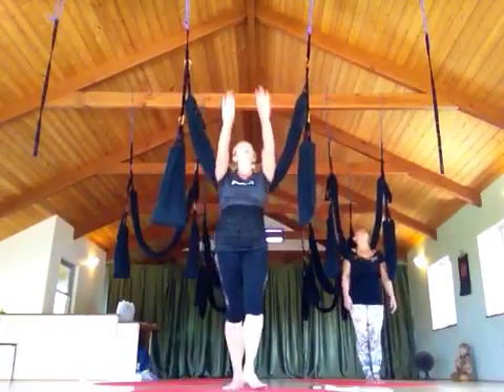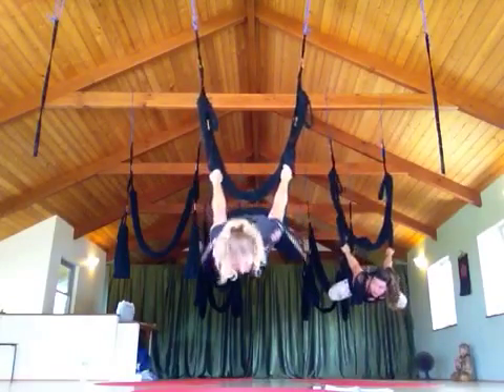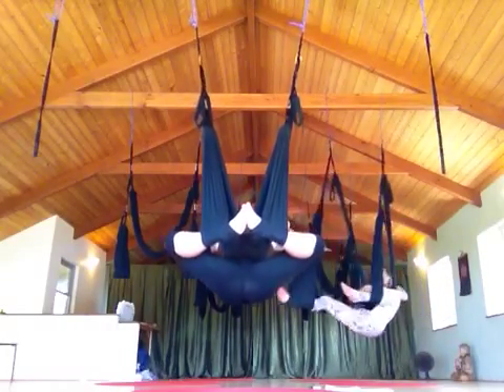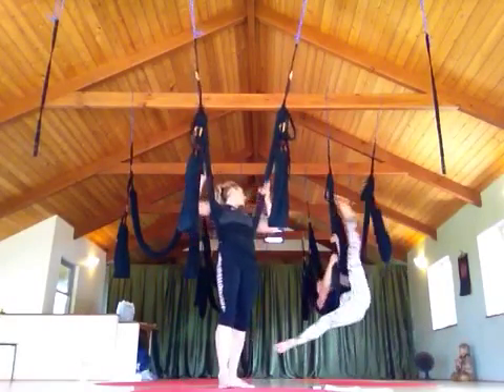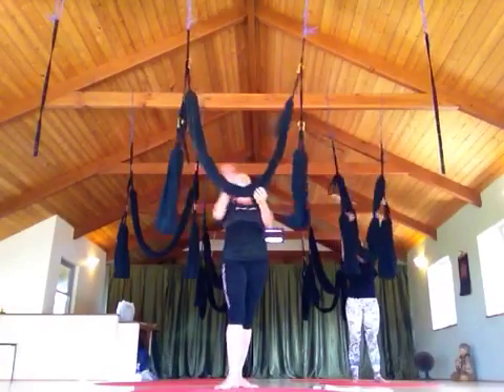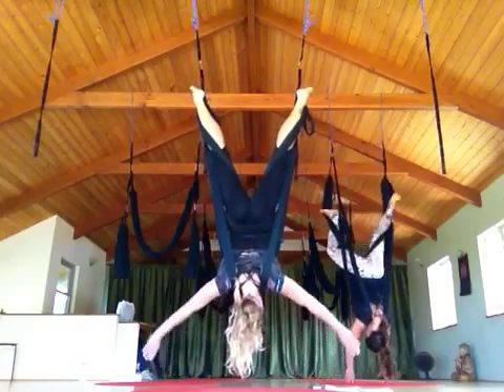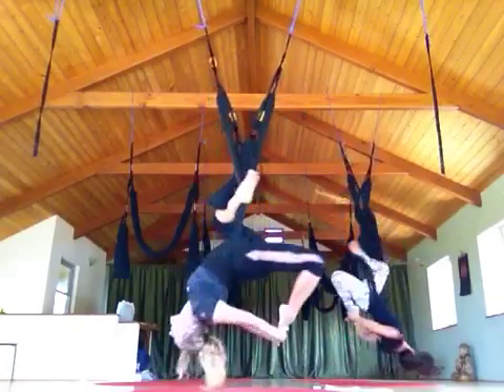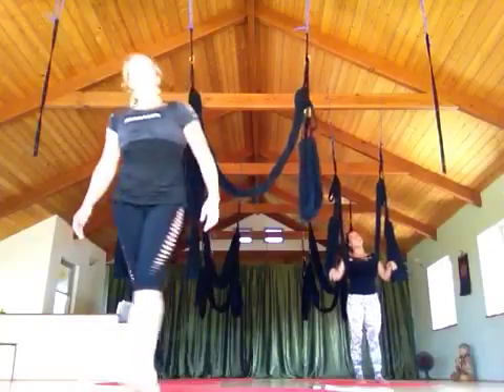AYP TT MAUI-- ADVANCED TRAINING 6.7-- ACROBATICS REVIEW